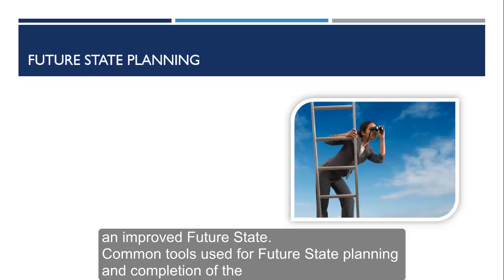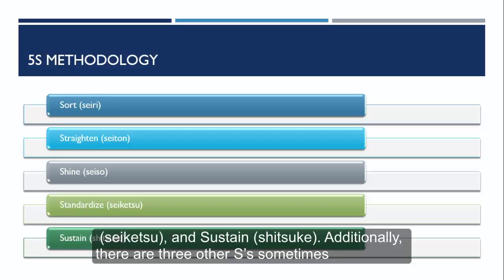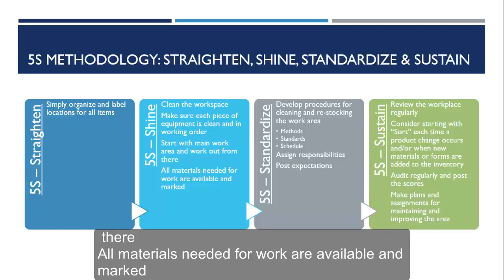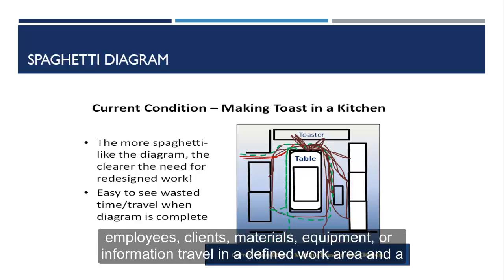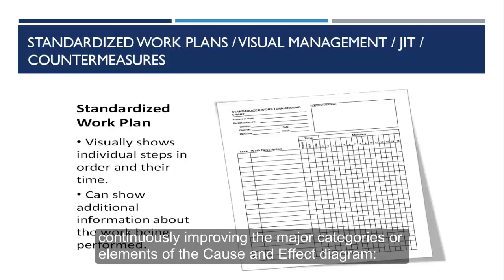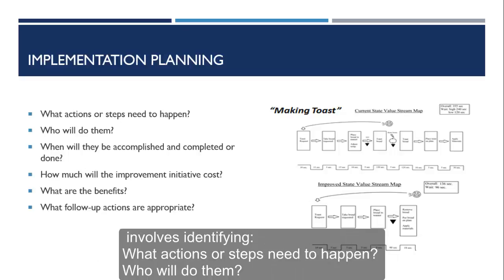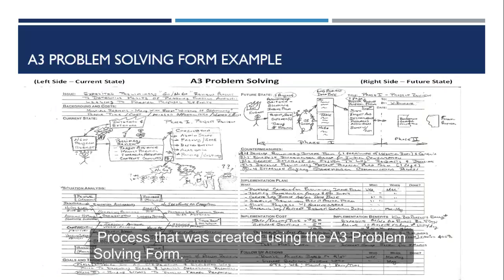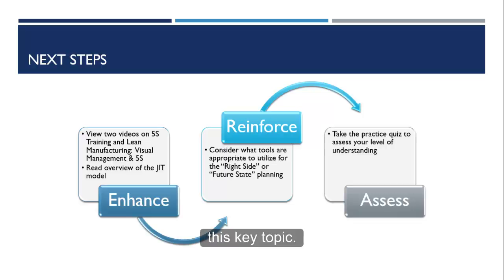Lean Sigma Key Concept 8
Centrestar Course CPE 1204 Lean Sigma